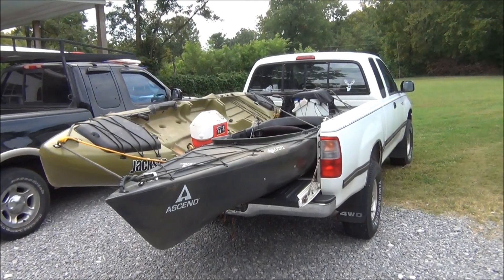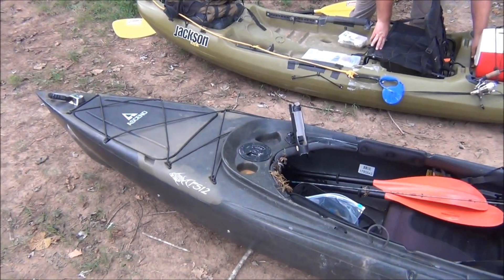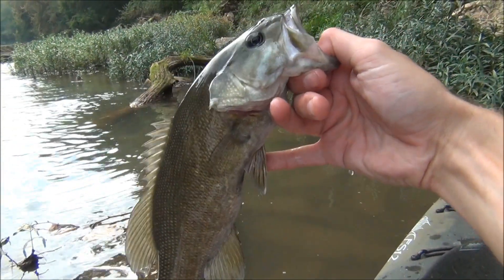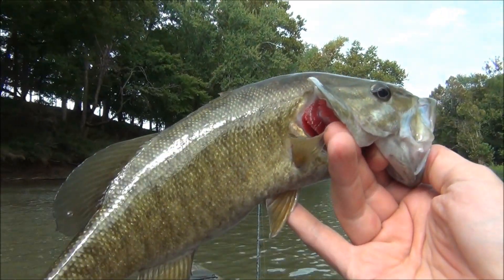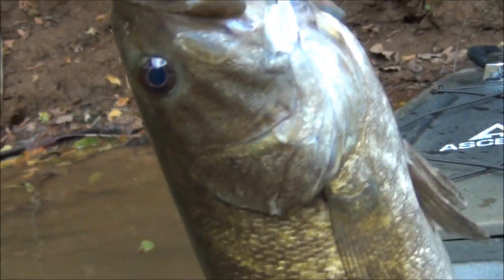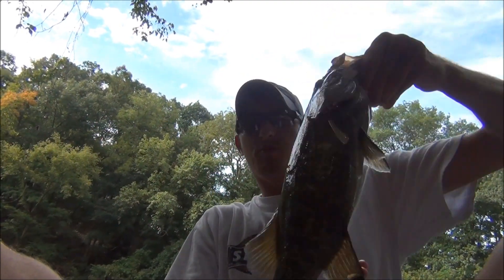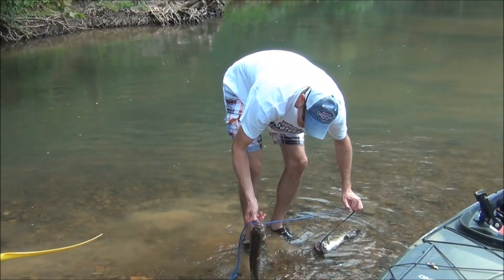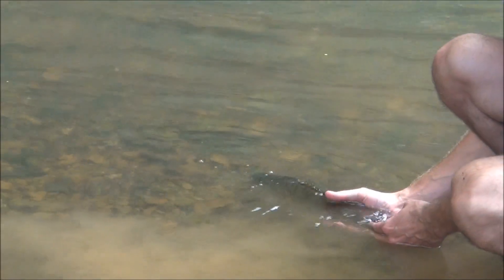Tennessee Smallmouth Bass Fishing